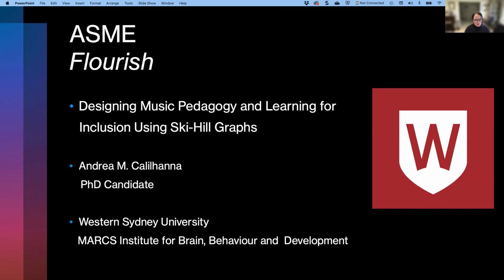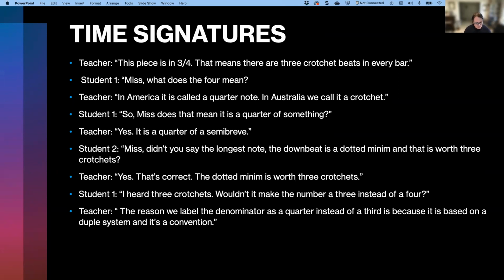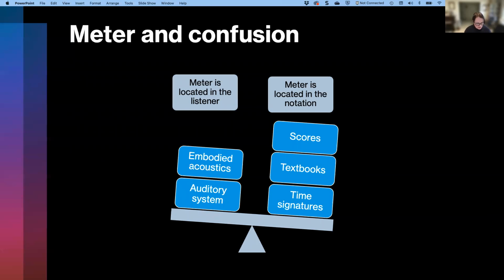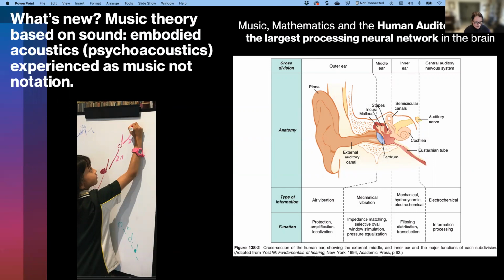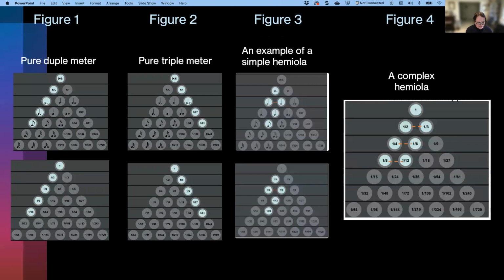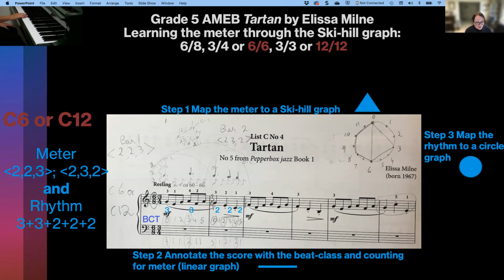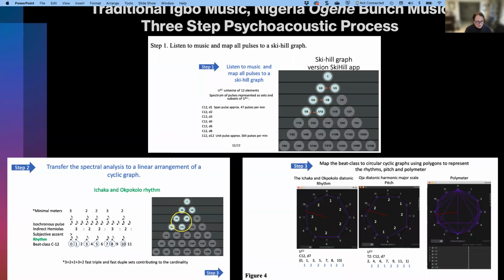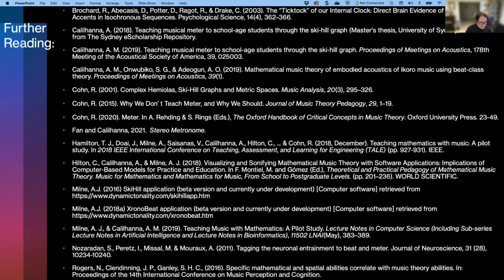Designing music pedagogy and learning for inclusion using ski-hill graphs.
Andrea Calilhanna presents Designing Music Pedagogy and Learning for Inclusion using Ski-hill Graphs.
The author presents a viable solution for the scholarly study of music from diverse cultures through analytical practices that enable the listener to engage with what is experienced as music and accurately represent this experience. The paper demonstrates the three-step flexible process the author teaches through adopting Richard Cohn's (Yale) (2001, 2016, 2018, 2020) music theory for the pedagogy and notation of meter, pitch, and rhythm through visualisations and sonifications of mathematical music theory (MMT). Applicable to many teaching approaches, this is achieved by mapping meter, pitch and rhythm to ski-hill, circular and linear graphs with beat-class. The paper sources new technology to represent computerised versions of the ski-hill, circular and linear graphs (Milne, 2016 & 2018; Fan and Calilhanna, 2021). The paper demonstrates how recent research in cognitive science, neuroscience, acoustics, music theory, music pedagogy, and mathematics influences Cohn's music theory and has prompted traditional music theory evolution through mathematical music theory. For instance, evidence from pedagogy and learning indicates that ski-hill graphs represent more accurate accounts of meters than time signatures can represent. However, the meter is traditionally taught through notational understandings or left out of scholarly music discussions. This unsustainable practice has led to an over-simplified study of most of the world's music in universities, schools, and music studios; however, we can achieve equity if we teach from fundamental foundations to advanced studies through Cohn's psychoacoustic and spectral theory of meter and tonality as embodied acoustics to account for subjective listening experience. When listeners process music through a psychoacoustic approach to modular arithmetic as beat-class, they become authentically engaged as listeners because they learn to articulate the mathematics they experience as music. When listeners account for cycles in the experience of music by mapping meter cycles first to ski-hill graphs as score annotations and as an aid to memory, such as a circle of fifths, they enable further study of meter, rhythm, and pitch as sets and subsets to achieve meaningful representations of the listening experience and justifiable relationships of these elements of music. Each cycle can be measured proportionally in beat-class sets as ratios, fractions, polygons, sounds, animations, and traditional staff notation to decode the experience of sound as music and mathematics and sound represented as notation. The author explains how meter cycles, rhythms, and pitch with zero-based counting (beat-class) reflect a robust and integrated theory enabling the listener to observe structures of meter and tonality that may not be evident when only traditional staff notation is applied to the analysis. The three-step flexible process for the pedagogy and notation of meter and tonality demonstrated in this paper invites unity towards the scholarly and inclusive study of all music, including underrepresented music from a diversity of cultures such as the traditional music of the Igbo Tribe, Nigeria, by propagating accurate analytical practices, to represent what we experience as music.